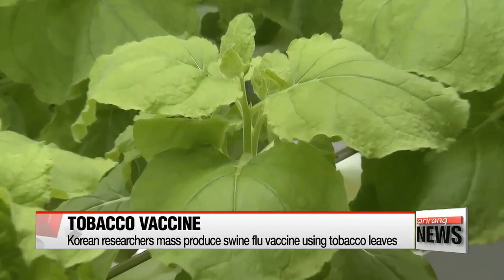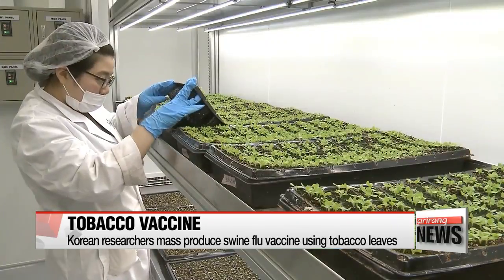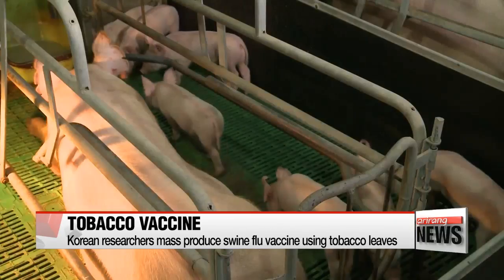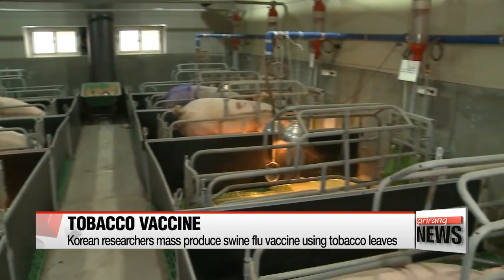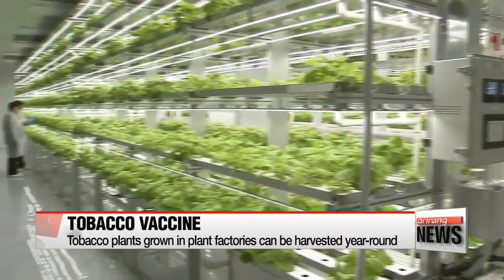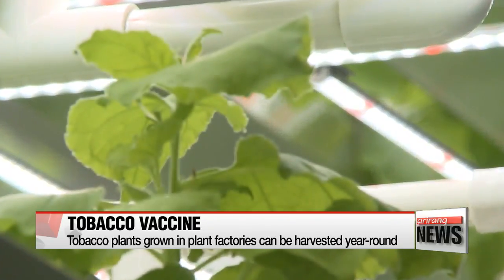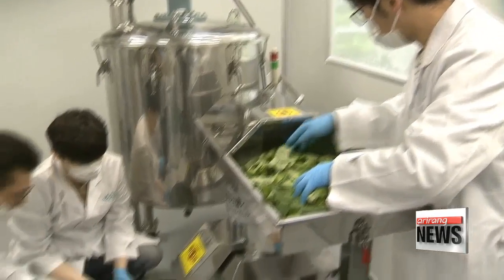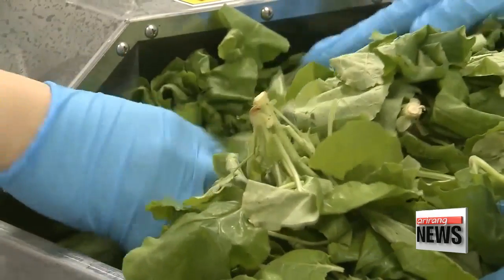Korean researchers mass produce swine flu vaccine using tobacco leaves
담뱃잎에서 돼지 전염병 백신 생산
Korean researchers have found a new way to mass produce vaccines for pigs... against foot and mouth disease.
And they used an unusual ingredient -- tobacco leaves.
It's cost effective, and hopefully can help Korea stay free of FMD.
This factory is filled with tobacco plants.
Using the leaves of these plants, Korean researchers have developed a technology to mass produce a swine flu vaccine.
After inserting swine flu antibodies into tobacco seeds, the researchers grew the plants and extracted the antibodies from their leaves.
When infected pigs were injected with the vaccine, their temperatures dropped immediately.
At one-third the price of existing cell-based vaccines, the plant-based vaccine is safe and can be used for pork exports.

"It's much safer compared to live vaccines and can be used more easily on site. Its marker function helps us achieve FMD-free status."

Tobacco leaves can be harvested monthly since plant factories are unaffected by seasons or external conditions.
The vaccine provides a healthy way to utilize the tobacco plant.

"Instead of consuming tobacco the usual way, we can introduce techniques like protein extraction and vaccine production to create added values."

The manufacturing technique for plant-derived vaccines could be applied to the production of other medicines or for cosmetics.